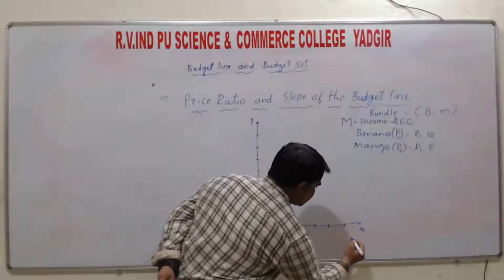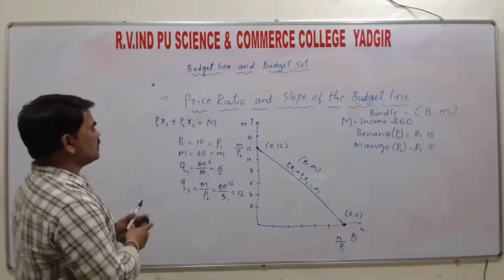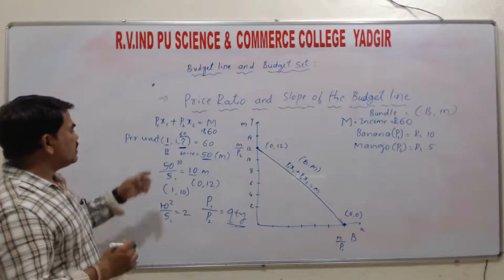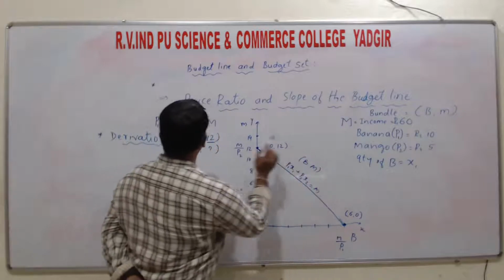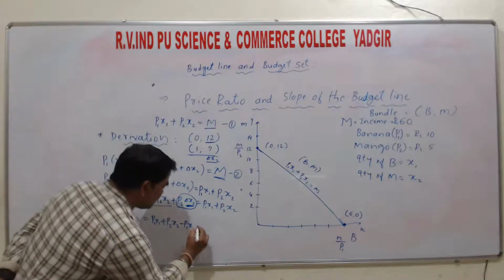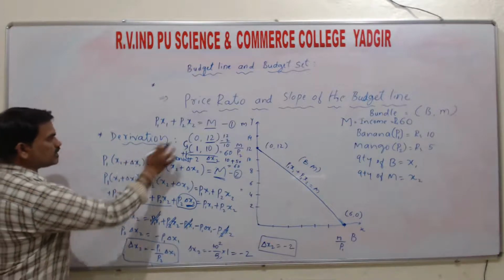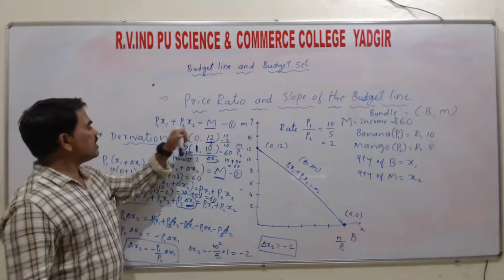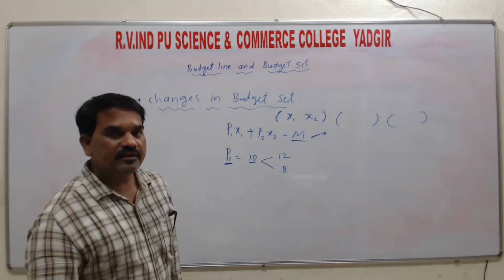PU 2 EC Chapter 2 # 7